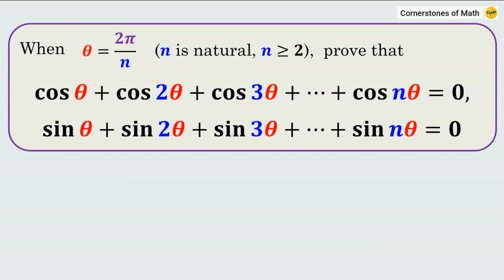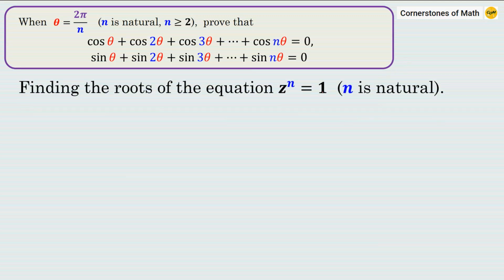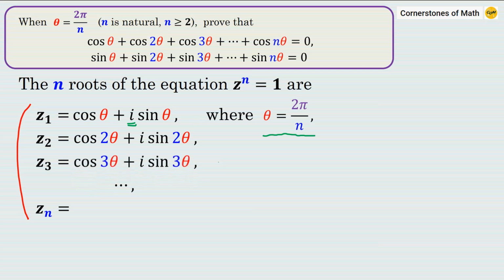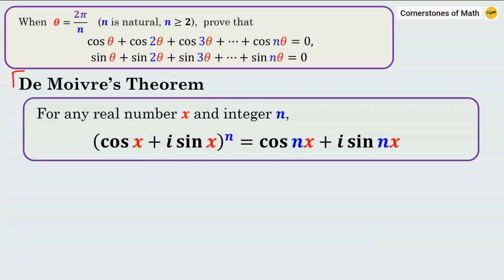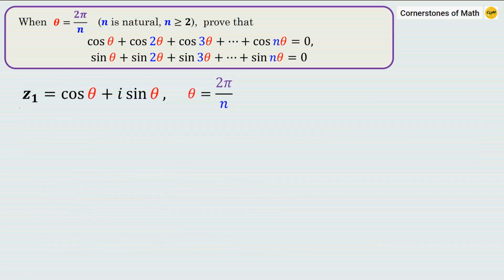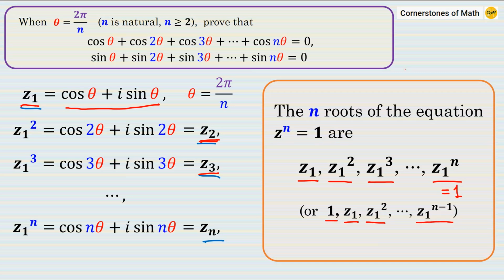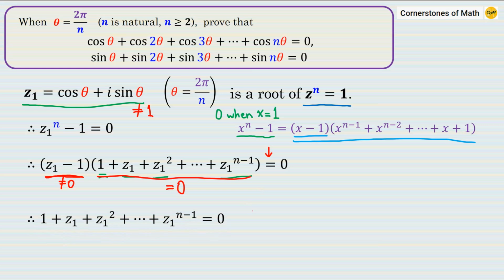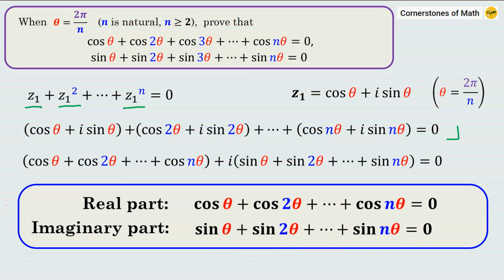These Trigonometric Identities Again, Now Proved Using COMPLEX NUMBERS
The THIRD proof of cos(θ)+cos(2θ)+...+cos(nθ)=0 and sin(θ)+sin(2θ)+...+sin(nθ)=0 where θ=2π/n, using COMPLEX NUMBERS.

But this is not just a proof of some trigonometric identities.  While proving such identities, we will learn some important properties regarding complex multiplication and roots of the binomial equation z^n=1.

Tuesday:  Integral video.